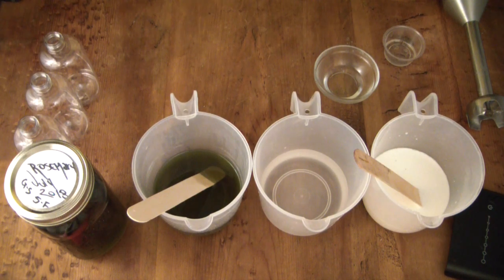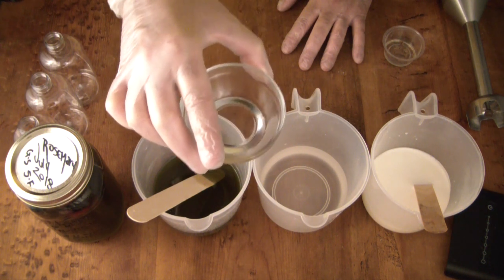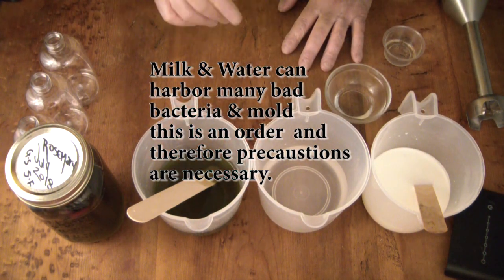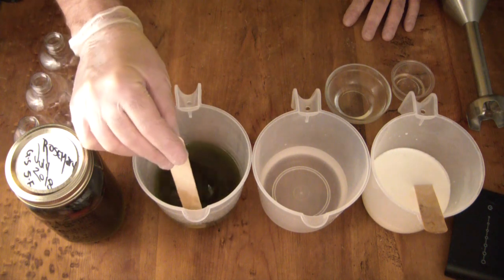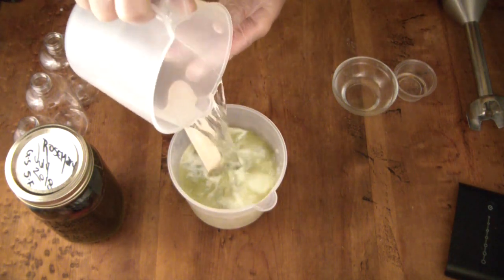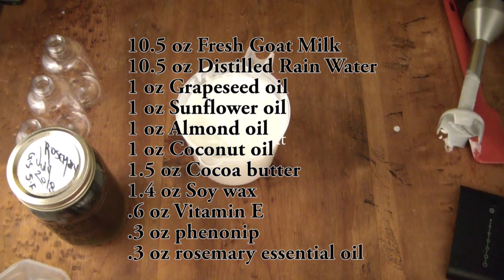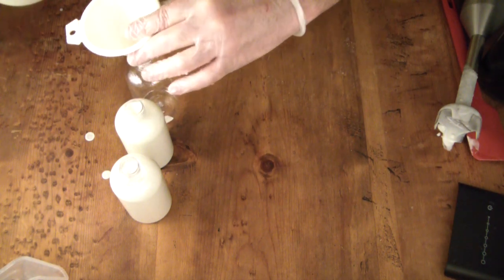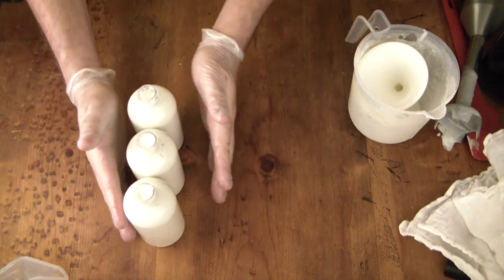Good Soapy Morning S1 E3- Handmade goat milk lotion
This time of the year, the air conditioner is running full blast and even in humid Texas your skin can really get dry. Here is the remedy, goat milk & rosemary infused oils create a moisturizing and long lasting softness. It's so simple to make and the full recipe is in this video.